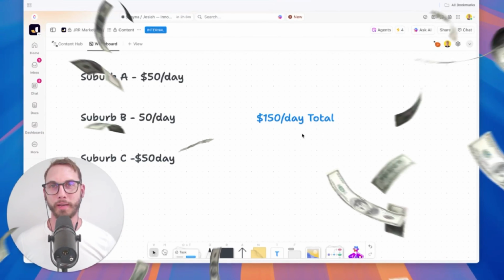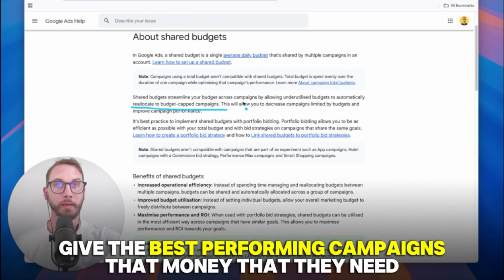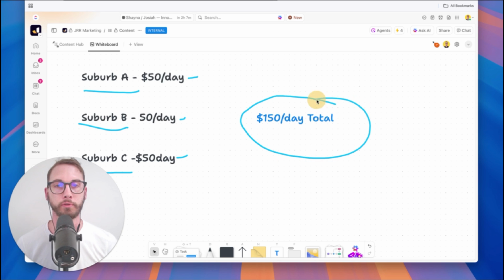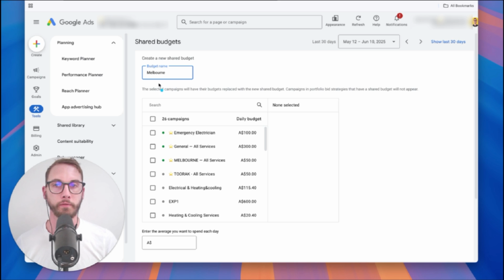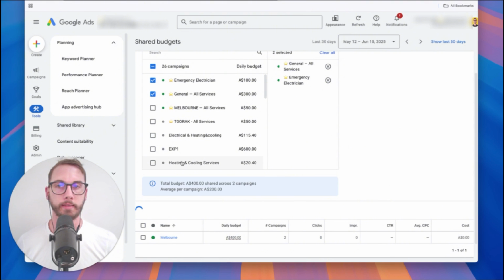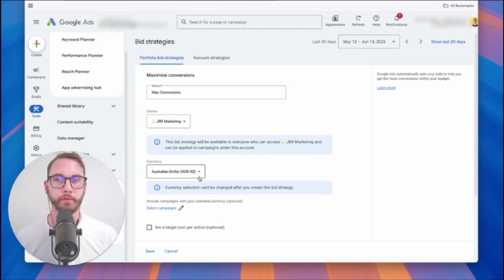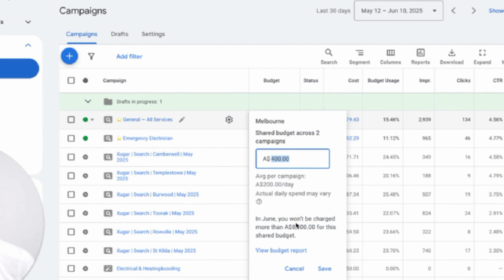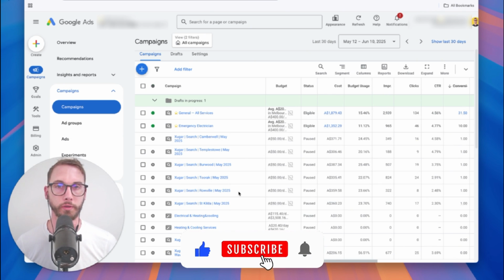Shared Budgets in Google Ads (2X Your Best Campaigns Automatically)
In this video, I show how shared budgets in Google Ads let a single daily budget cover multiple campaigns, so Google can allocate spend to what's performing best.

You’ll see where to find it, how to set it up, what to name it, and how to edit it later in your account.

I also cover the common issue with bid strategies and the quick fix using a portfolio bid strategy.

This setup works best when campaigns share the same goal, such as a single service across different suburbs or locations.

If you’re tired of managing budgets one by one, shared budgets for Google Ads are a much cleaner way to handle budgets across campaigns.

THE SOPs BEHIND $100M+ IN CLIENT REVENUE:
Let Google shift budget to your best campaigns automatically

0:00 Why Shared Budgets stop underspending
0:18 How a share budget reallocates ad spend
0:39 Example: one service, multiple suburbs
1:20 Find Shared budgets (Tools and settings)
1:28 Create a shared budget and add multiple campaigns
2:06 Check and change the daily budget
2:12 Fix “won’t work” errors
2:20 Align bid strategies with a portfolio bid
3:12 Edit the budget in shared library and campaigns view
3:31 Best use case: same goal, different locations

📚 Related resources
How to Do a Google Ads Audit in 2025 — 9 Things You Can’t Miss
How to Set Up a Google Ads Experiment — 7 Easy Steps to Run Your Own Tests

❓FAQs
Q1 What is a shared budget Google Ads?
It’s one daily budget shared across multiple campaigns. Instead of setting separate budgets for each campaign, Google can shift spend to the campaign with the best chance to perform.

Q2 When should I use shared budgets?
Use shared budgets when campaigns have the same goal and similar intent. They’re especially useful when you’re splitting one service across different areas and want Google Ads budget management to be less hands-on.

Q3 When should I avoid a shared budget?
Avoid it when one campaign must always spend, or when campaigns have very different values. If one campaign matters more than the others, separate budgets usually give you better control.

Q4 Where do I set up a shared budget in Google Ads?
Go to Tools and settings, then Shared budgets in the Shared Library. That’s where you create it, name it, and assign the campaigns you want to include.

Q5 Why does Google Ads say the shared budget won’t work?
The most common reason is a mismatch in bid strategies. If the campaigns are using bidding setups that do not work together, Google may block the shared budget until you align them.

Q6 What’s the fix if bid strategies are causing an error?
In many cases, the fix is to use a portfolio bid strategy. That allows campaigns to work under the same bidding setup, which makes shared budgets google ads easier to apply properly.

Q7 How do I change the daily budget later?
You can edit it in the Shared Library or in the campaigns view, where Google shows that the campaign is sharing a budget. Once you update it, the change applies across every linked campaign.

Q8 Will shared budgets improve performance?
They can improve budget allocation, but they will not fix weak targeting, poor ads, or bad tracking. They’re mainly useful for helping budget flow to the campaigns that can spend it best.

Q9 How do I stop one campaign from taking all the budget?
If one campaign keeps taking most of the spend, split it into its own budget or tighten your setup. Shared budgets Google Ads works best when the campaigns are genuinely similar in goal and priority.